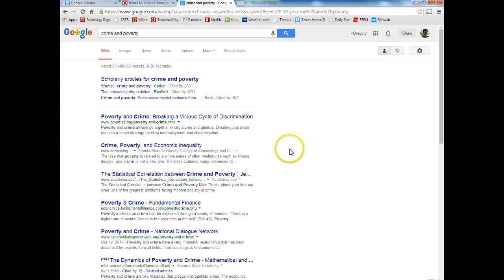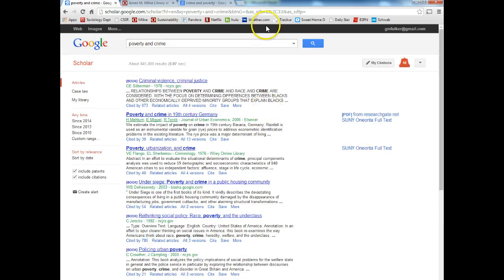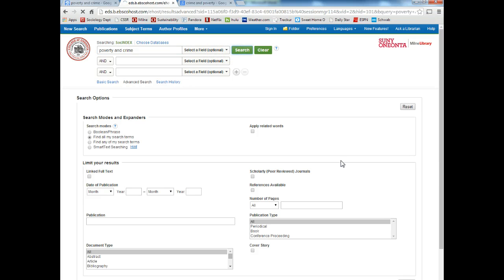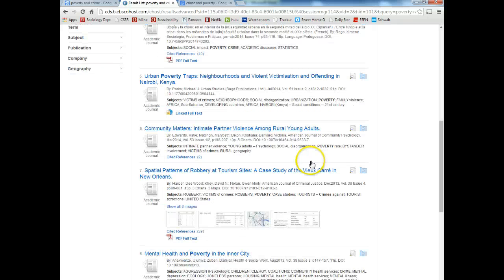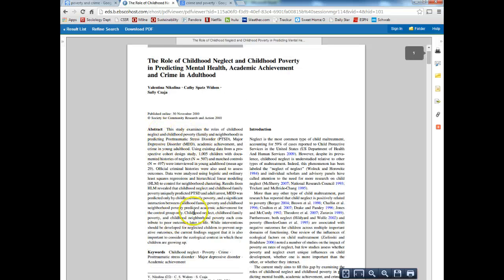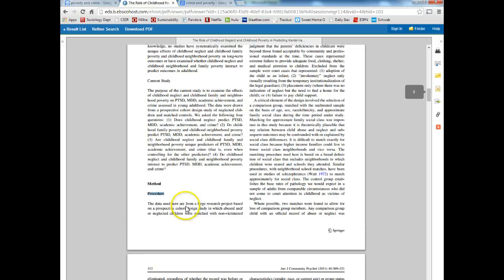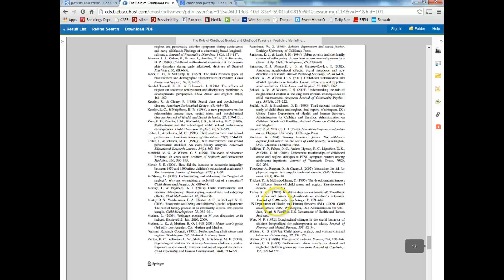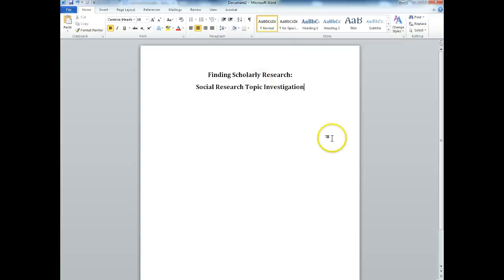Finding Scholarly Research